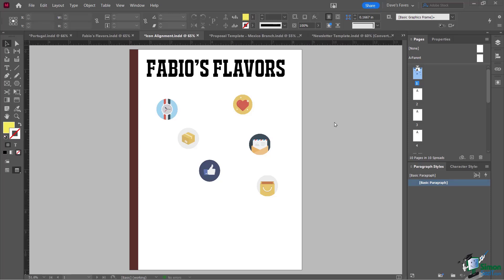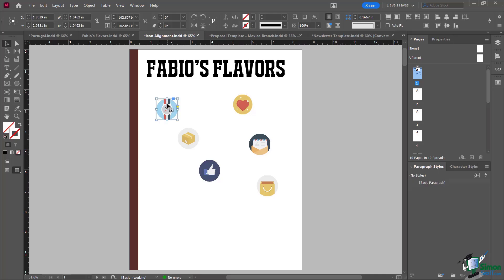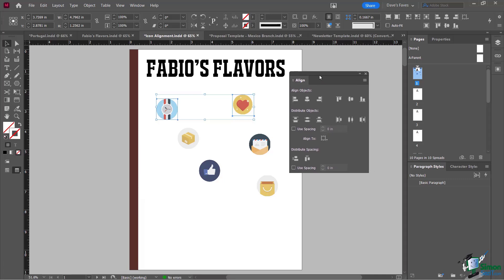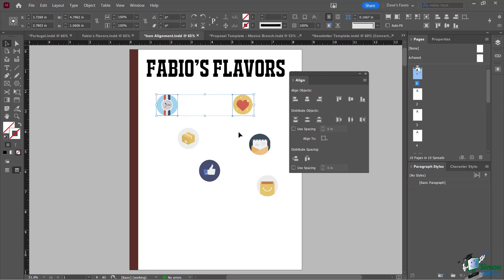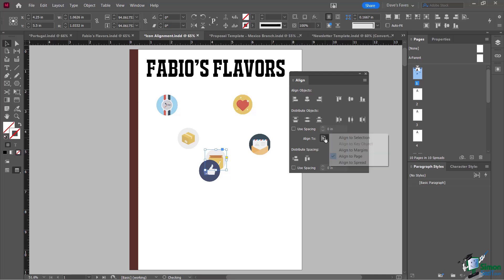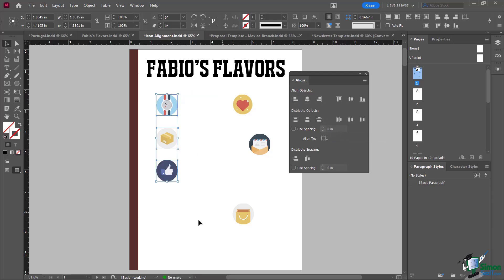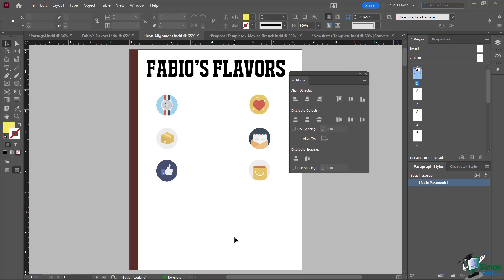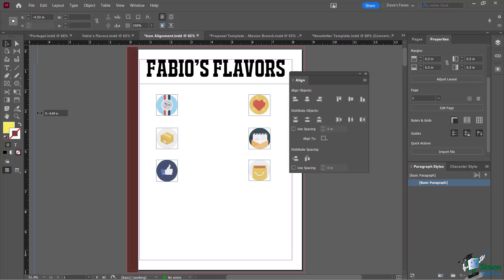How to Align Objects in Adobe InDesign CC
In this session, we delve deep into aligning various elements on your screen - from images and text to shapes and objects. Master the art of precision as we explore aligning and distributing objects effortlessly.

🔍 What You'll Learn:

✅Aligning Images, Text, Shapes, and Objects with ease.
✅Utilizing Alignment Options: Align Left, Align Right, Align Top, and more!
✅Understanding nuances in the Alignment Panel for perfect layouts.
✅Harnessing the power of Guides for precise placements.
✅Distributing Objects evenly for a polished design.